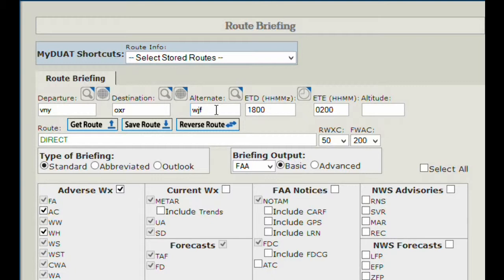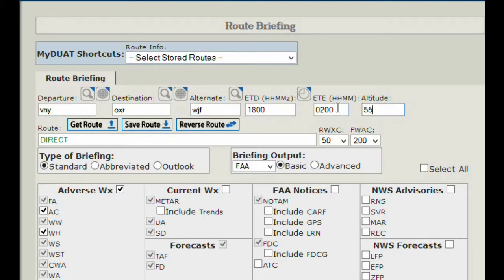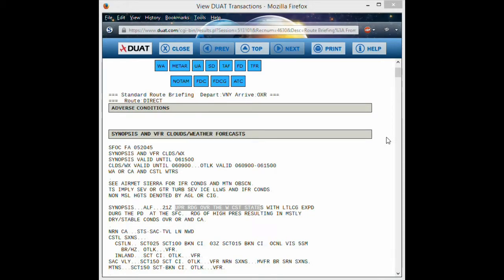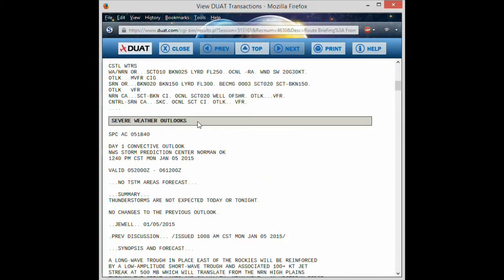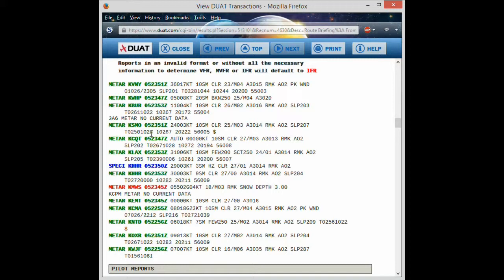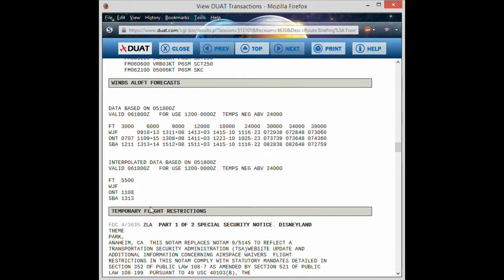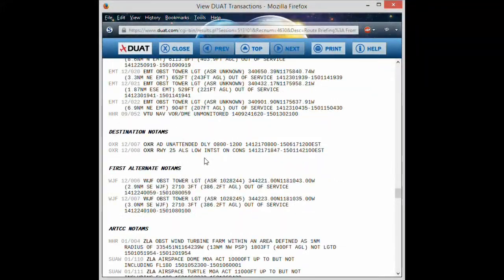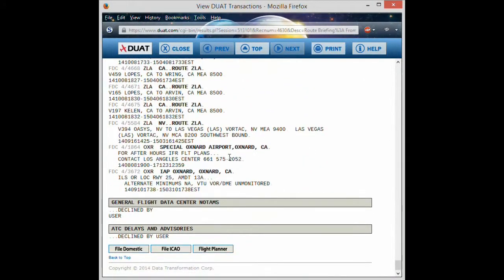Duat - Digital Access User Terminal Overview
A quick rundown on the inputs to obtain a VFR standard weather briefing.